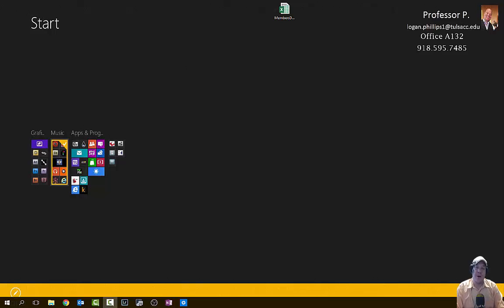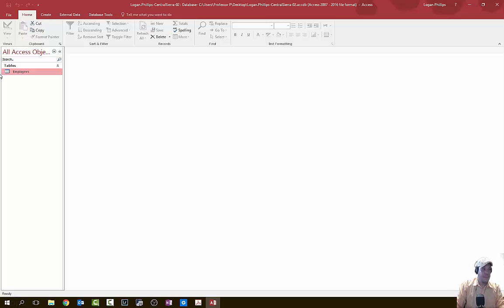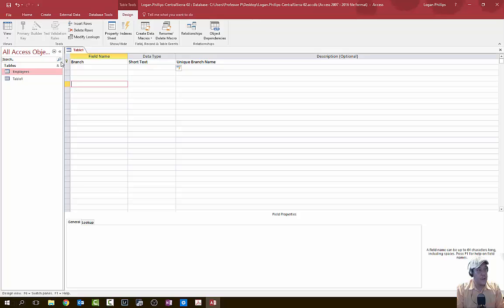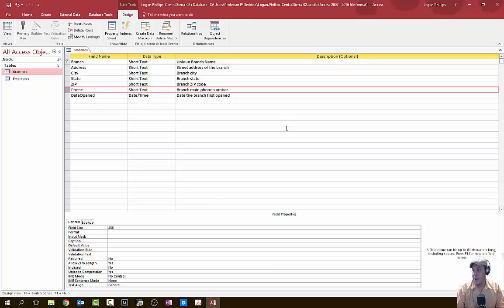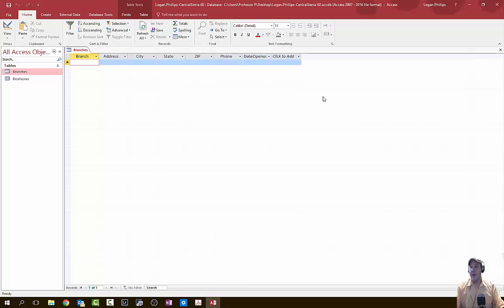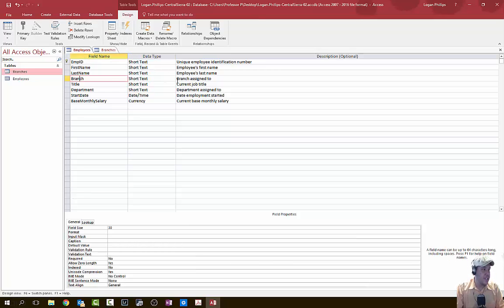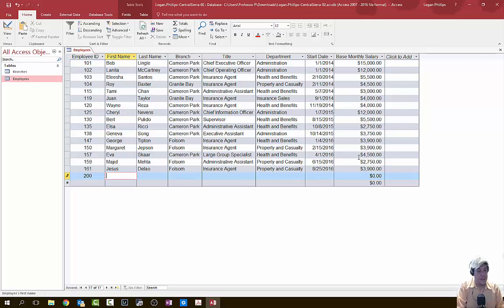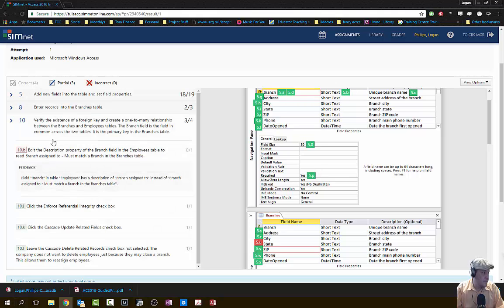201720 Concepts Access Guided Project 2-1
Simnet Access 2016 Guided Project 2-1